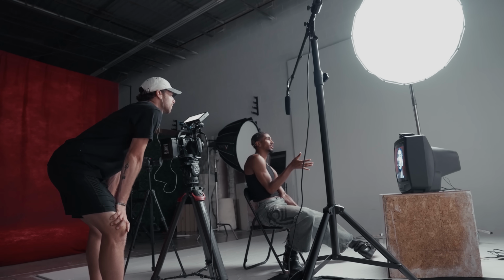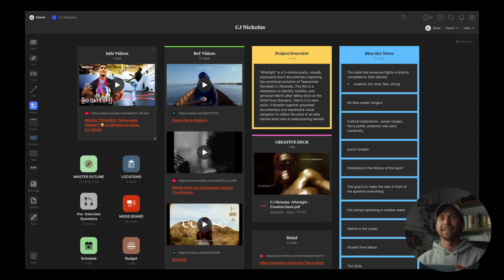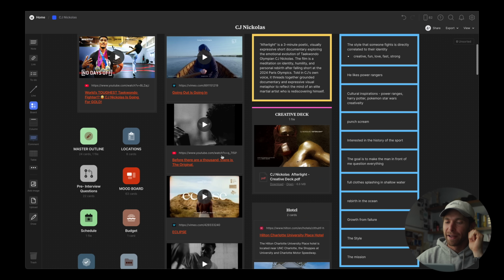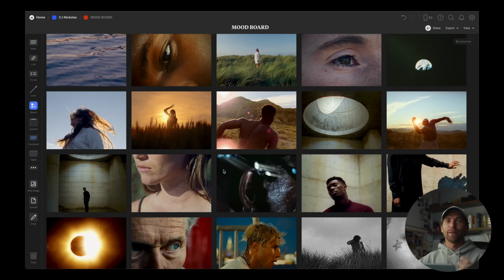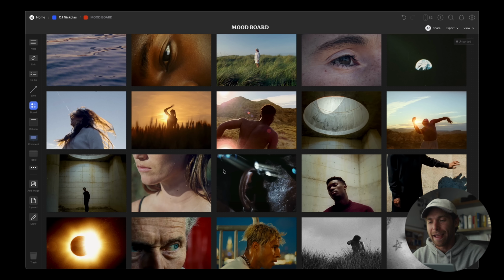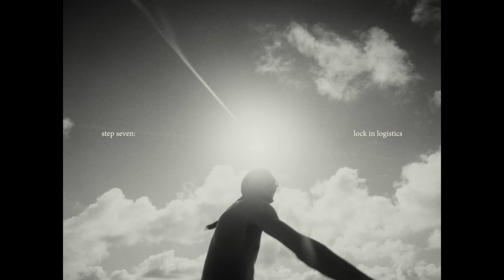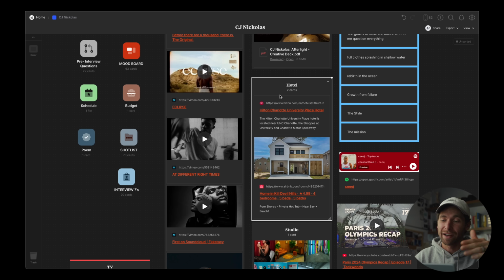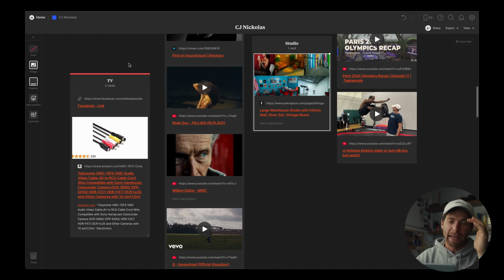How I make short documentaries (9 Steps)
My CAMERAS
My GO TO LENS
FAVORITE LENS FOR FILMING MY YOUTUBE SET UP
GIMBAL /STABILIZER I USE
MY DRONE
MAIN TRIPOD
TRAVEL TRIPOD
MY ND FILTER
LAV MIC SYSTEM I USE
SHOTGUN / INTERVIEW MIC
MY MONITOR
MY FAVORITE TUBE LIGHT
MY FAVORITE KEY LIGHT
RELIABLE CAMERA CASES
MY EDITING COMPUTER
MY GO TO HARD DRIVES
CAR RIG (I'm not recommending)
SD CARDS FOR FX3

Chapters
0:00 Intro
0:41 Software used for Pre-Production
1:32 Step One
2:46 Step Two
4:00 Step Three
4:21 Step Four
5:58 Step Five
9:43 Step Six
10:57 Step Seven
11:37 Step Eight
13:02 Step Nine